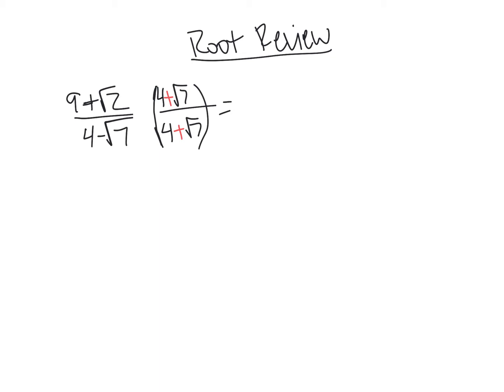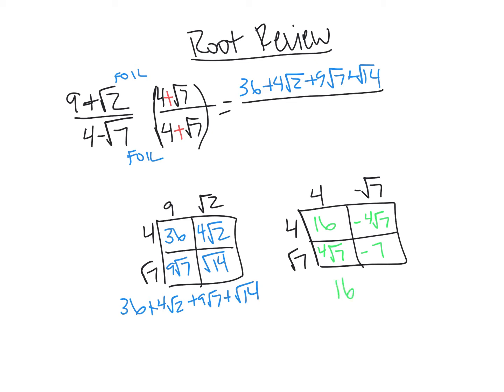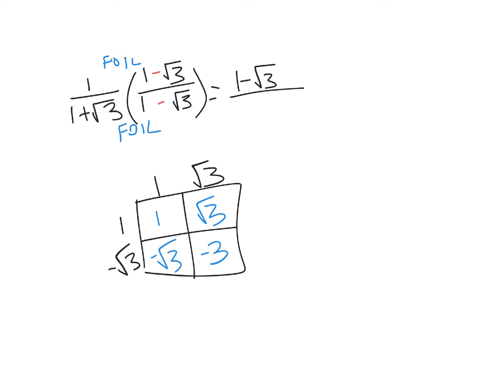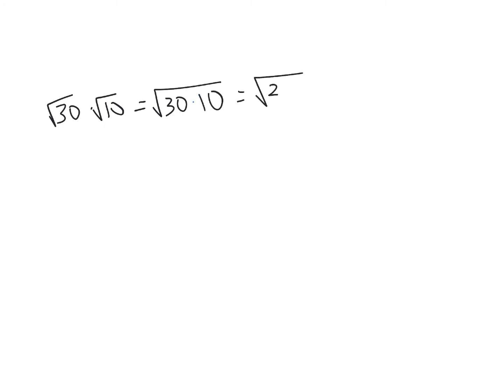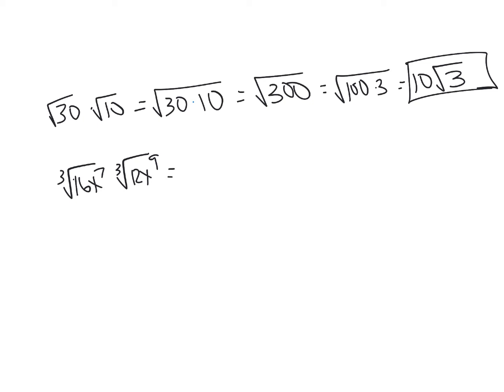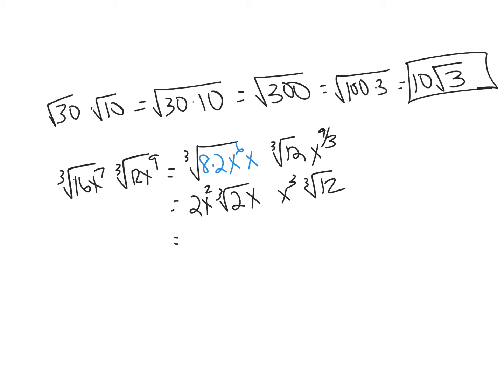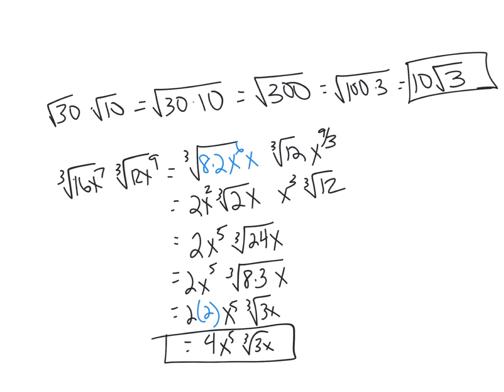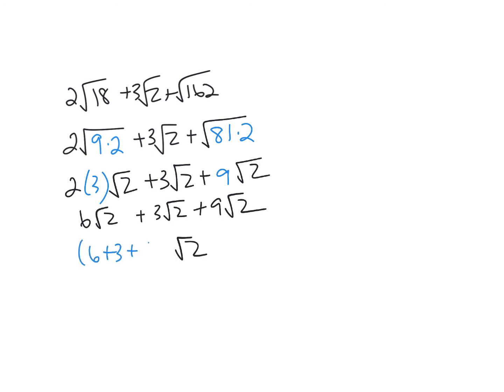Root Review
Review simplifying, adding, multiplying, and dividing radicals.